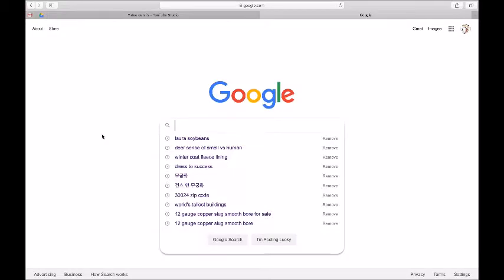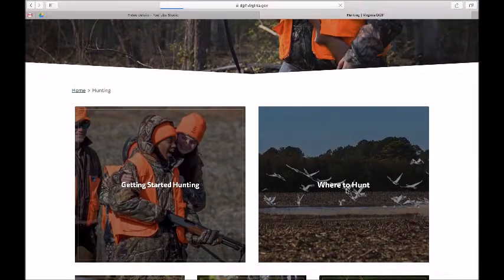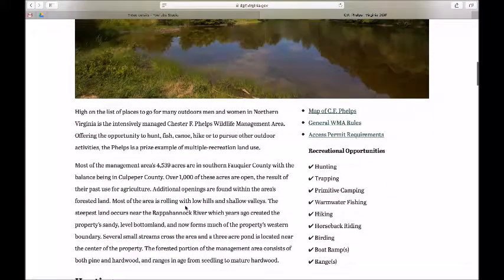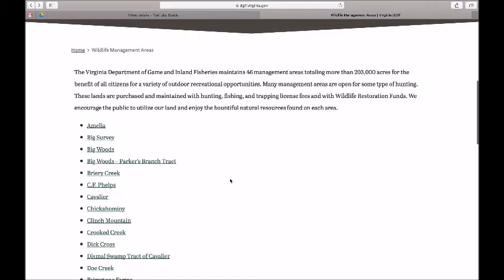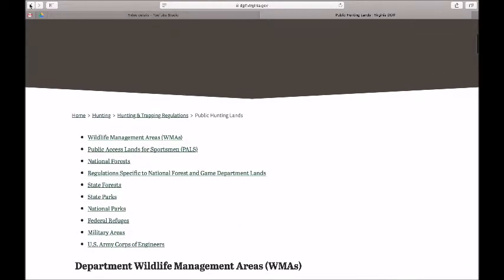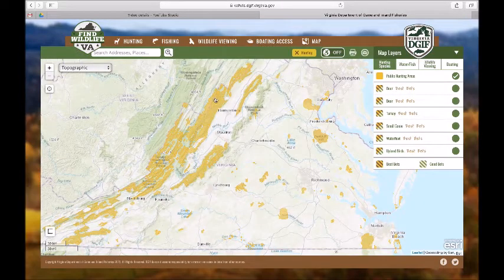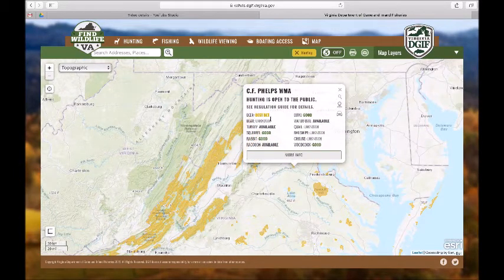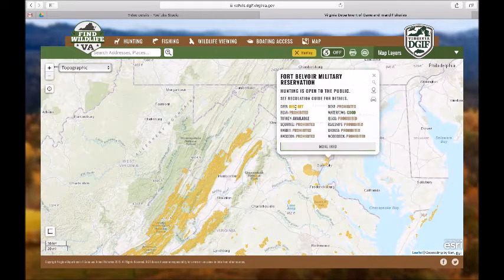Hunting 101. How to find a place to hunt, lottery hunt, public land, and private land. Where to hunt